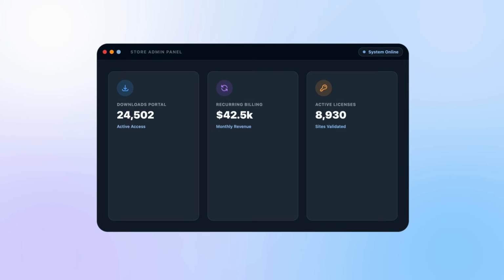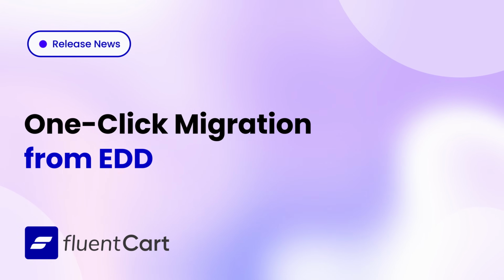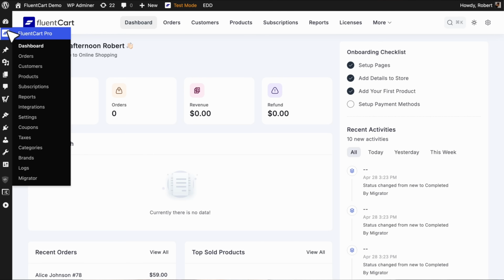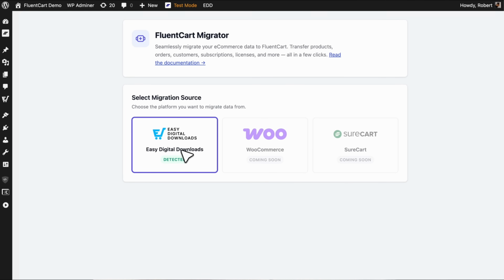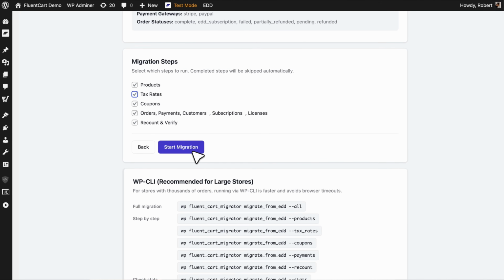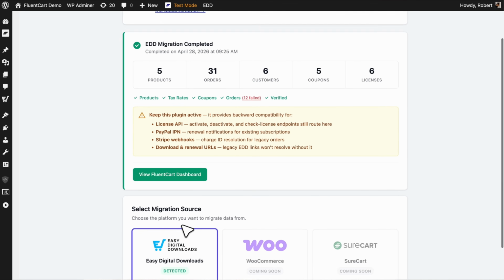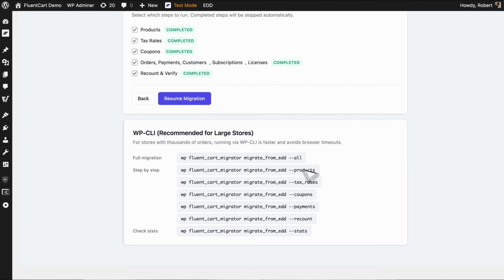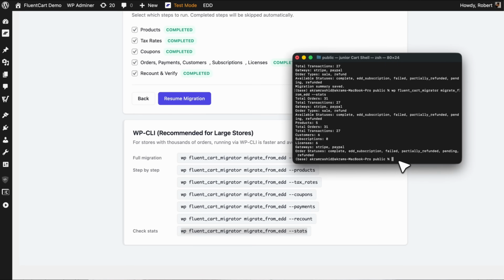Introducing One-Click Migration from EDD to FluentCart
Thinking about switching from EDD to FluentCart? Migration doesn’t have to be complicated or risky.

In this tutorial, we walk you through FluentCart’s one-click migration feature — the fastest way to move your entire EDD store (products, customers, orders, settings) to FluentCart without data loss, downtime, or headaches.